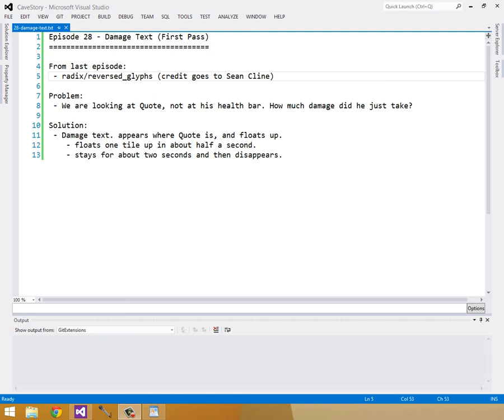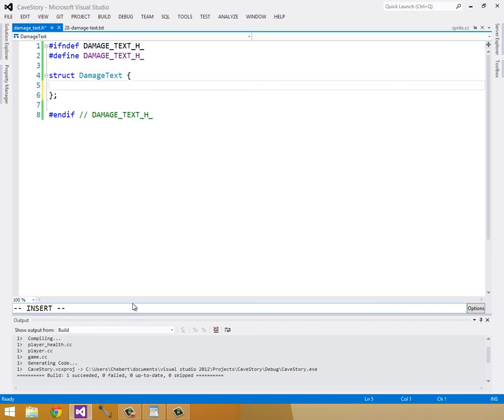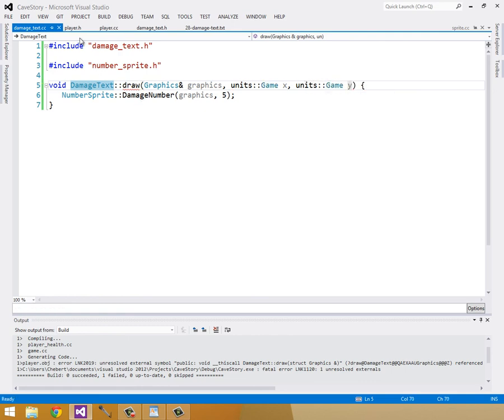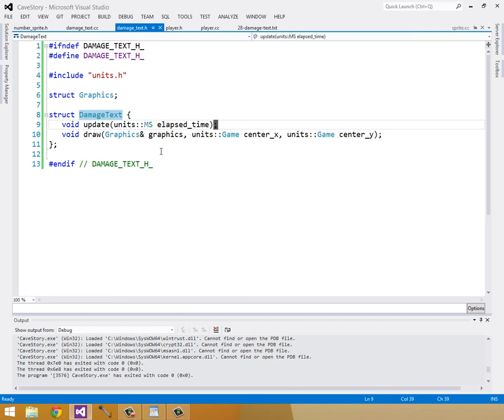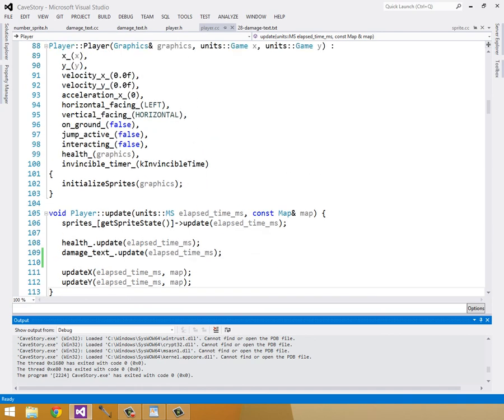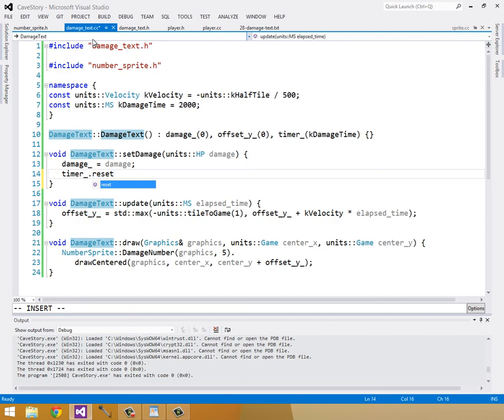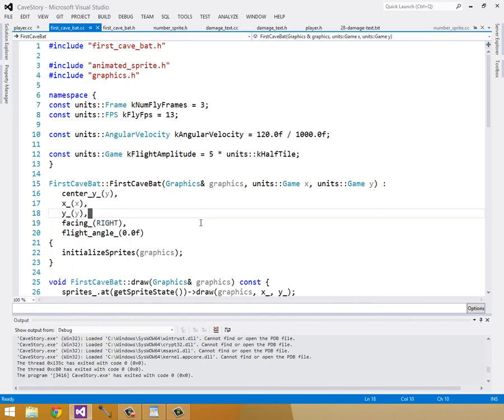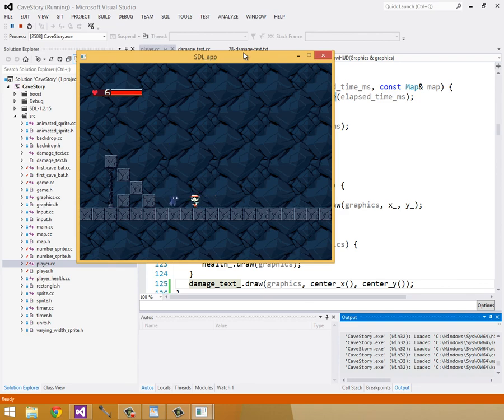Episode 28 - Reconstructing Cave Story: Damage Text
In this episode: floating damage text for Quote!